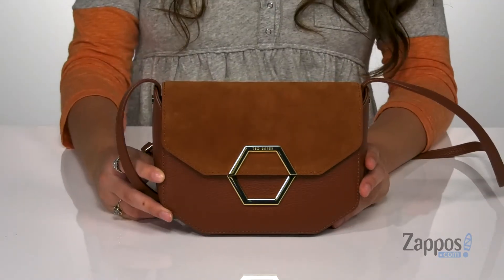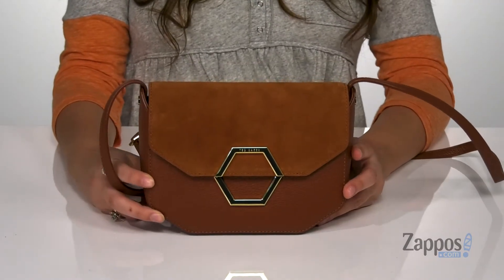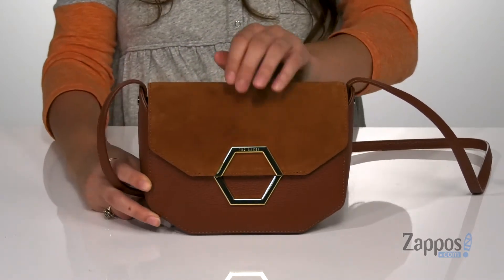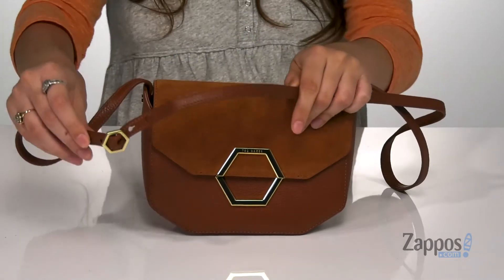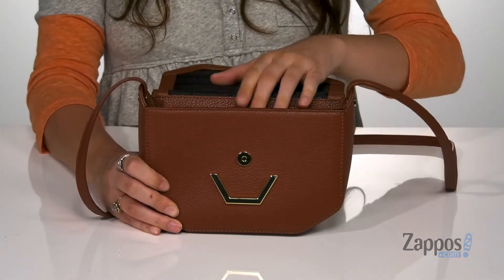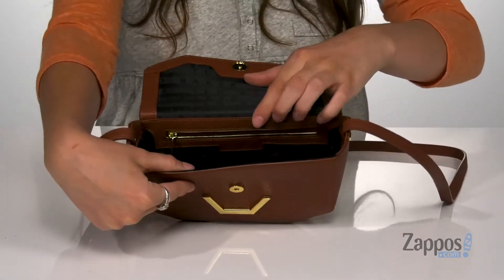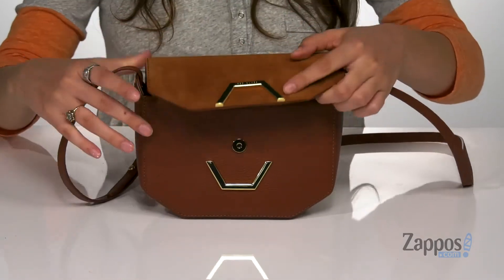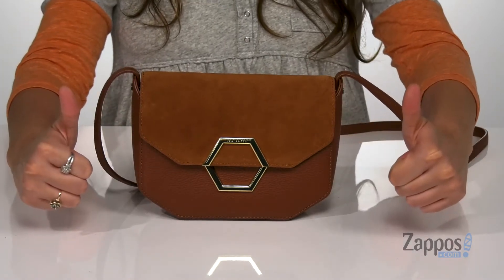Ted Baker Lenah SKU: 9447222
Elevate your handbag collection with the Ted Baker&trade; Lenah cross body purse. The saddle bag is constructed from smooth leather and soft suede with a metallic hexagon detail at the snap-flap for a contemporary finish.
Adjustable leather cross body strap.
Magnetic snap-flap cover at the main compartment.
Zip-up interior pocket at the side wall.
Finished with a smooth interior lining.
Imported.